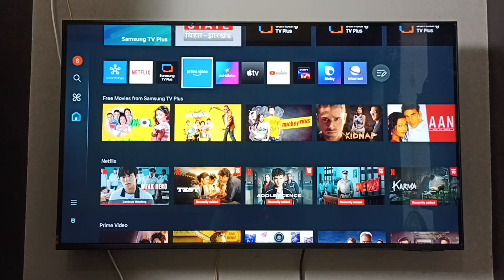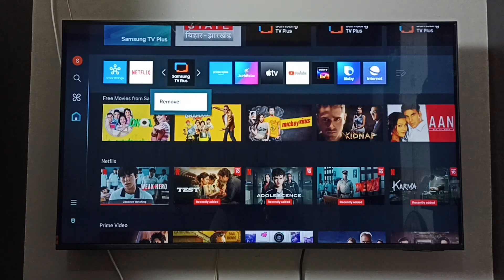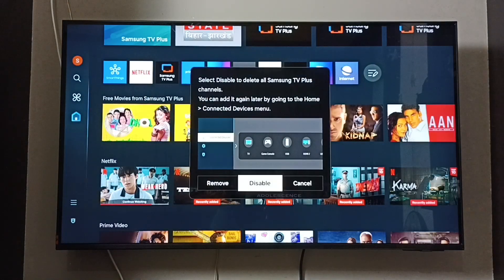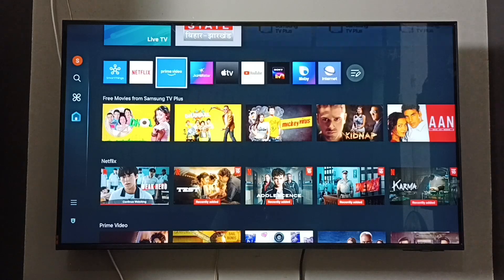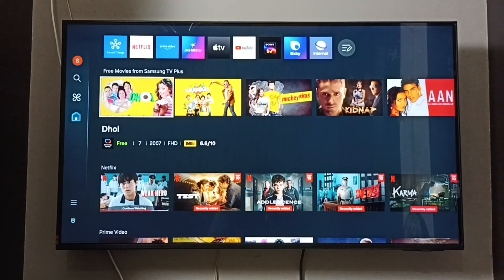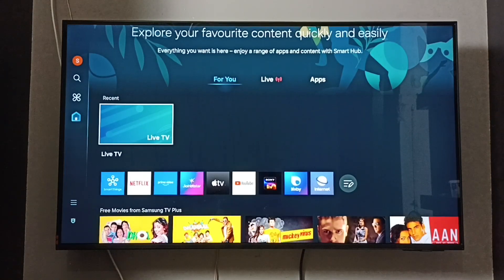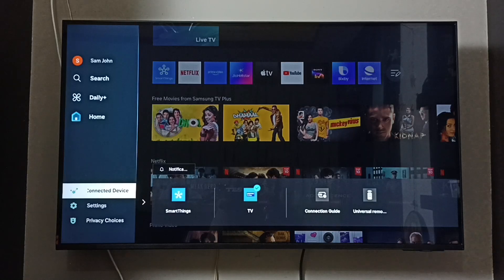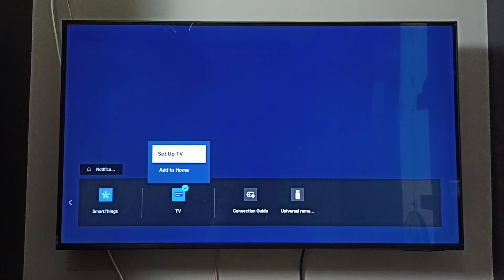How to Remove or Clear All Samsung TV Plus Channels from Home Screen | Samsung Tizen Smart TV Guide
In this video, learn how to remove or clear all Samsung TV Plus channels from the home screen on your Samsung Tizen Smart TV. This step-by-step tutorial works for all Samsung Smart TVs including QLED TV, OLED TV, LED TV, Mini-LED, MicroLED, and models running Tizen OS. Whether you own a Samsung TV 4K TV, UHD TV, Full HD TV, or HD TV, we’ll show you how to clean up your Smart TV interface by disabling or hiding unwanted Samsung TV Plus channels for a clutter-free viewing experience.

If you're tired of Samsung TV Plus channels auto-appearing or cluttering your home screen, this video is for you. The process is quick and easy, and it applies to all Samsung Smart TVs powered by Tizen OS, from high-end MicroLED models to basic HD TVs. Regain full control of your TV’s home screen layout and enjoy a personalized Smart TV experience.